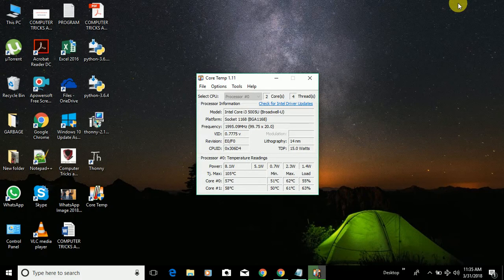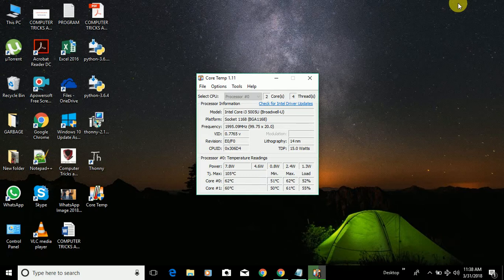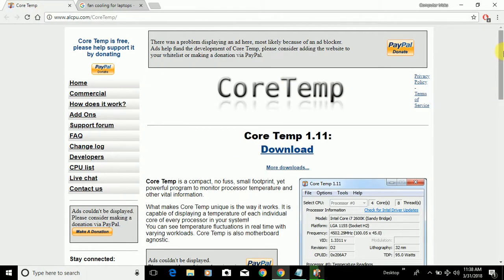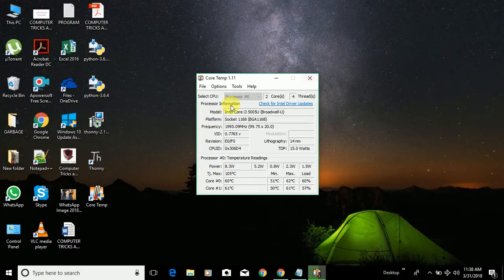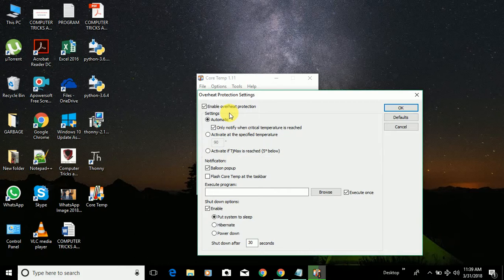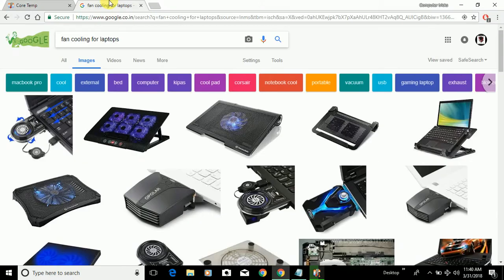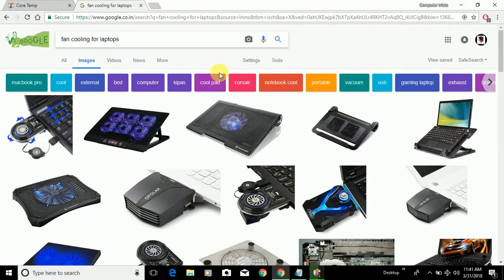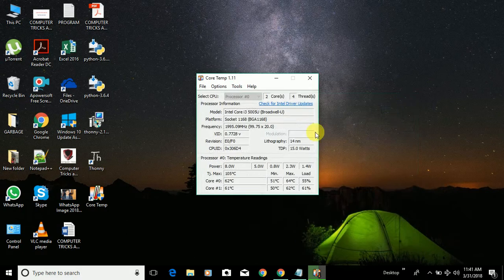How To Prevent Compter/Laptop CPU From Overheating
Overheating of the CPU caused by a temperature problem is definitely a bad sign, as it can destroy the processor and can cause instabilities in the hardware of the system.

The ideal temperature of the processor depends on the PC brand and model type, and one should be aware of it to avoid inadvertent problems. This can be found in several ways, like accessing BIOS set up or using software like CoreTemp.

If you are experiencing a CPU that is overheating, this video will introduce you to a few solutions.

We re also available on Facebook, to like Facebook page and join group click on link :-